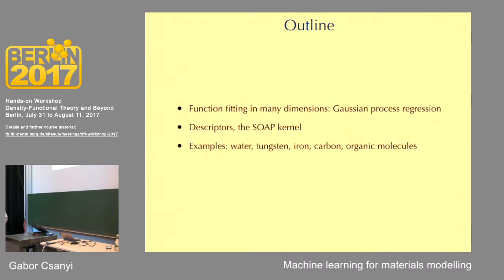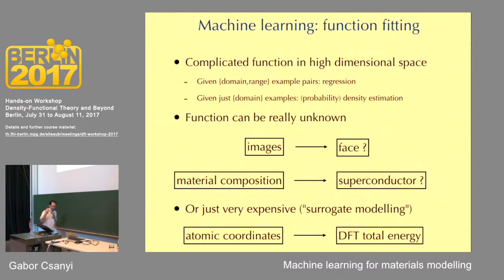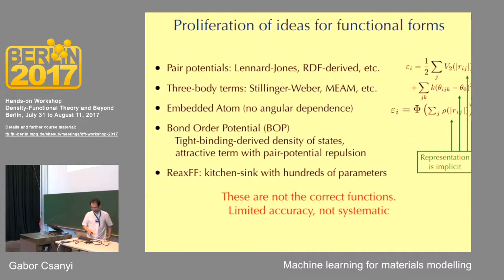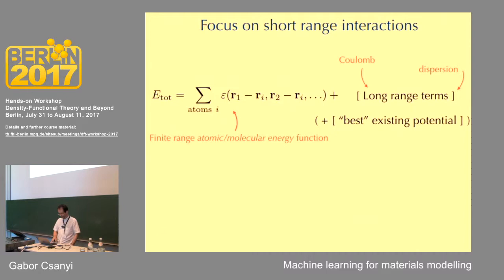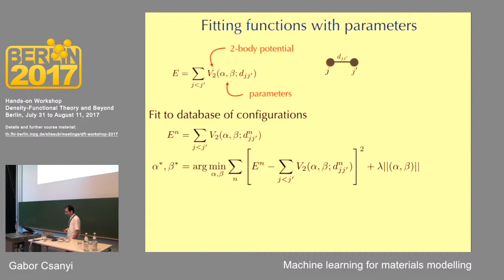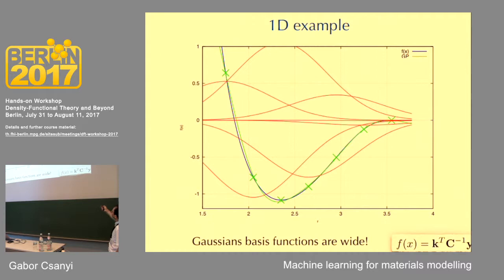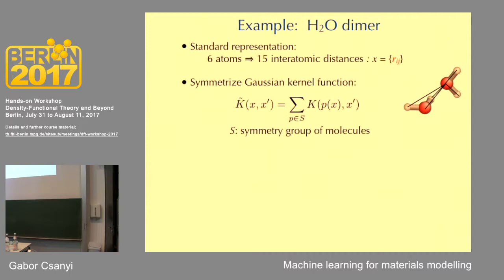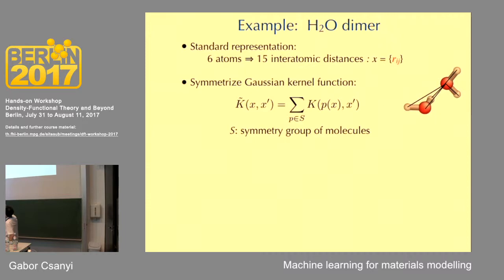L16, Gábor Csányi, Machine learning for materials modelling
Hands-on Workshop Density-Functional Theory and Beyond:
Accuracy, Efficiency and Reproducibility in Computational Materials Science, Humboldt University, Berlin, Germany, July 31 to August 11, 2017
Monday, August 7: Machine learning